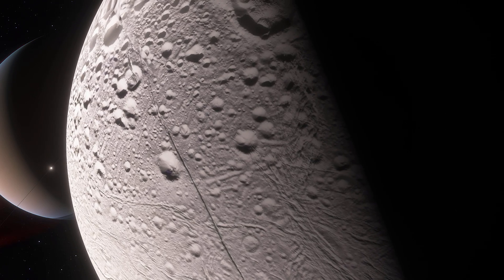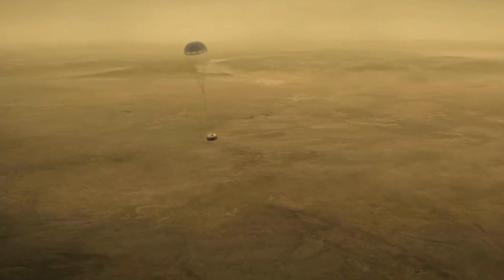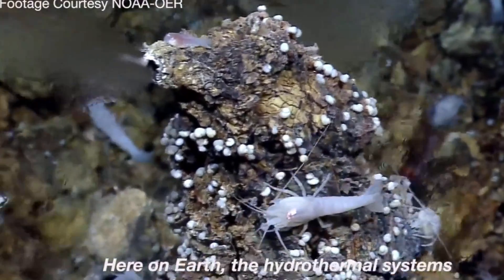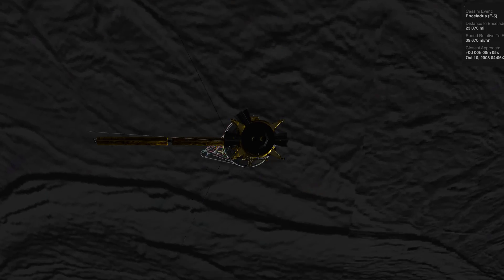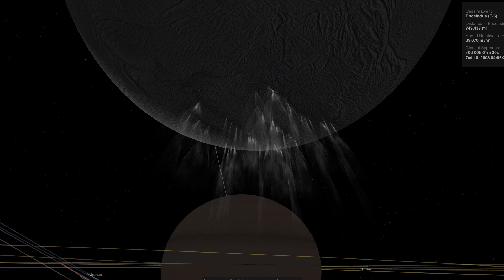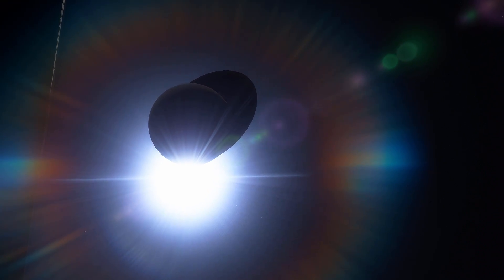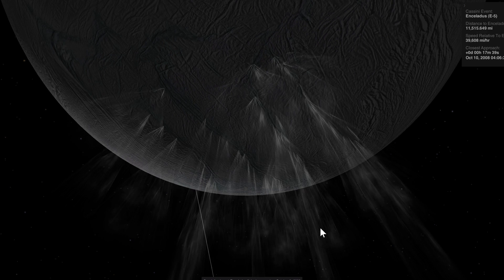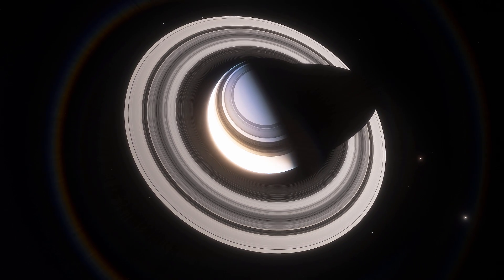Here Are 3 Reasons We Think Enceladus Might Have Life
1GFiTKxWyEjAjZv4vsNtWTUmL53HgXBuvu